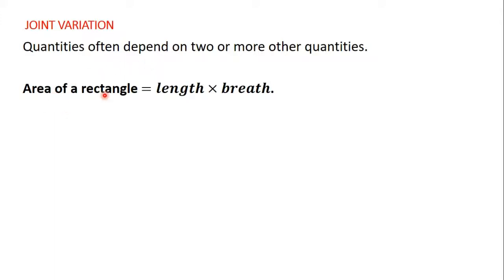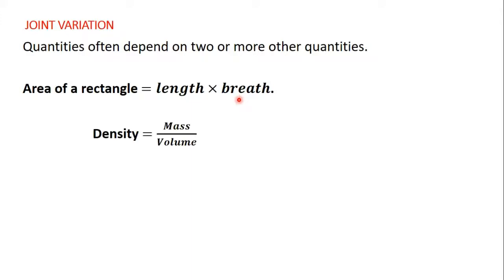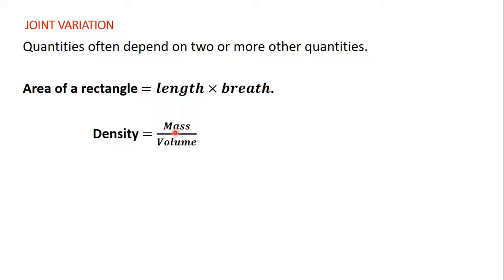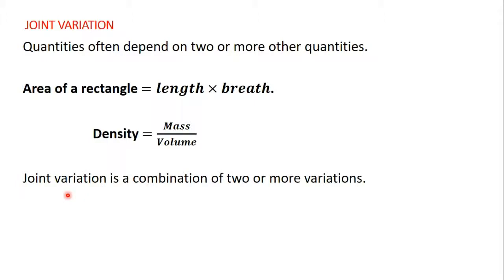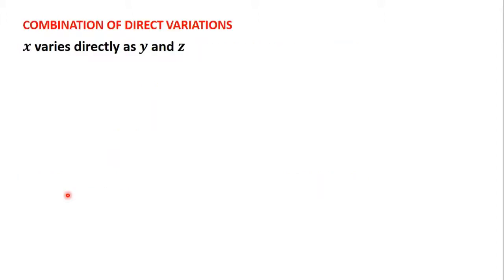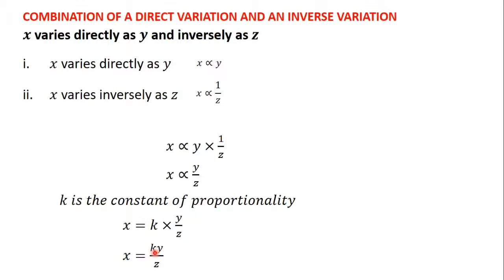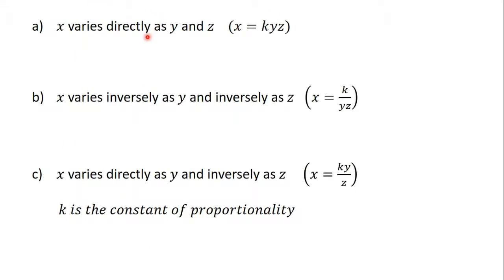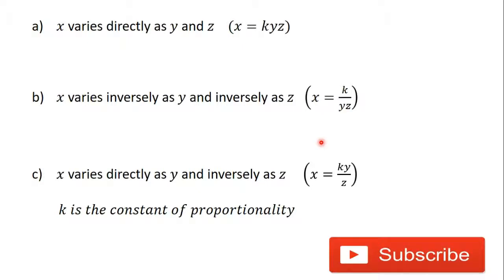10 Joint Variation